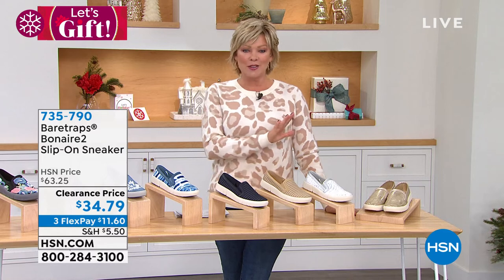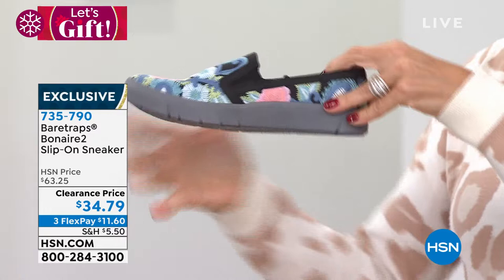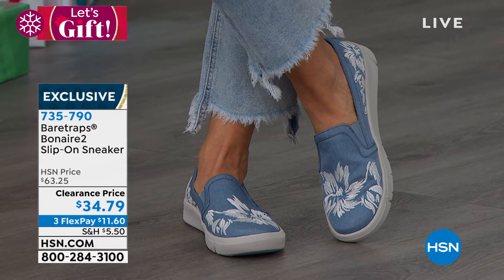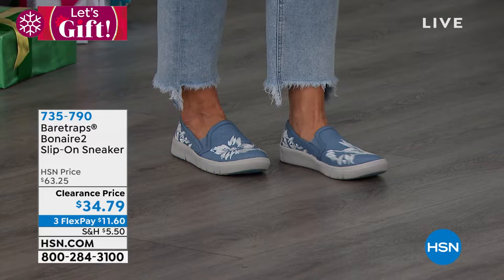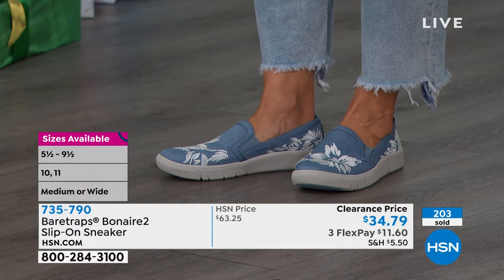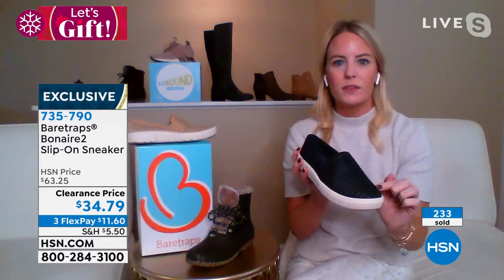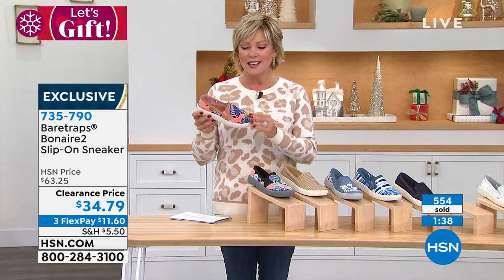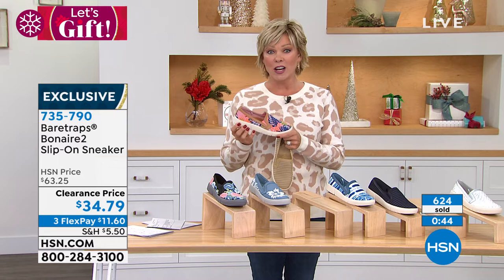Baretraps Bonaire2 SlipOn Sneaker with Rebound Technology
Even casual days can be glamorous when you wear these fashionable yet casual sneakers. Feminine embroidery, playful print or textured fabric gives the classic slipon shoes a fashionable edge. With a flexible, lightweight rubber sole and exclusive Rebound Technology, you'll make going to the grocery store a stylishly comfortable event.